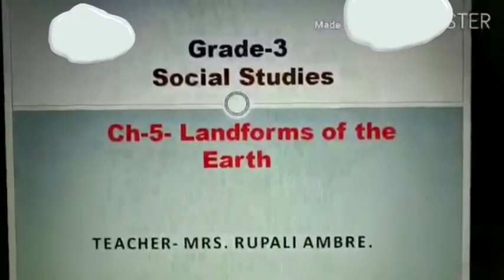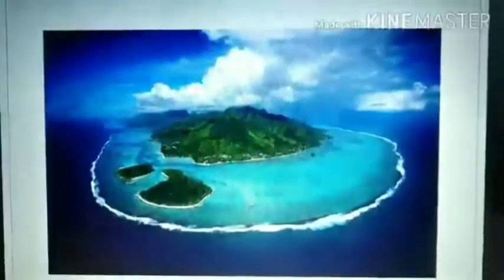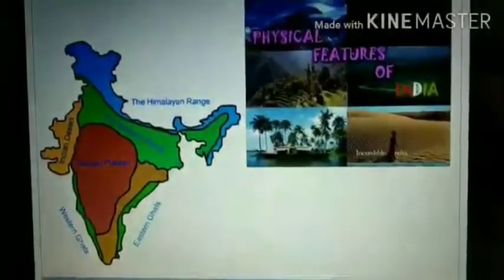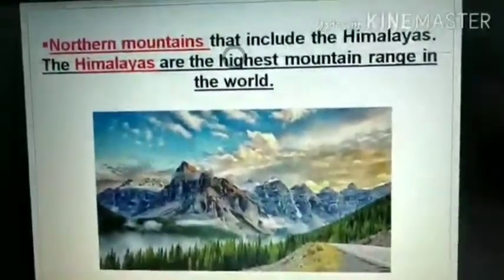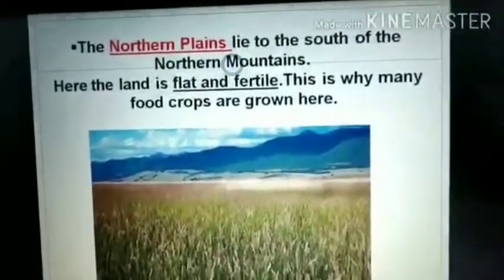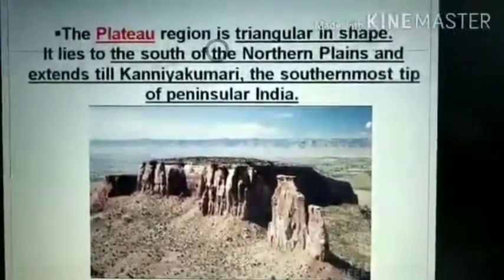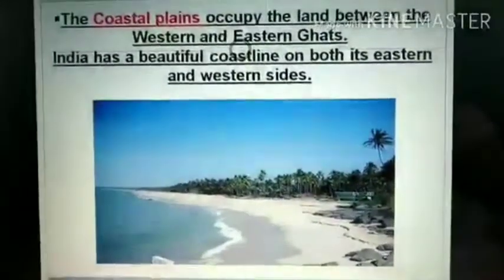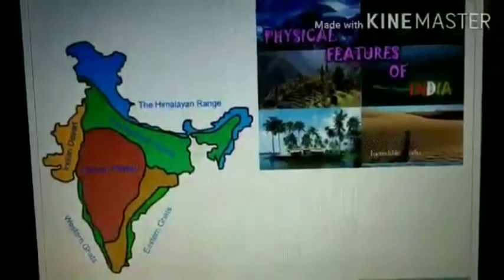Grade-3 , Social studies , Ch-5 Landforms of the Earth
It will mean alot